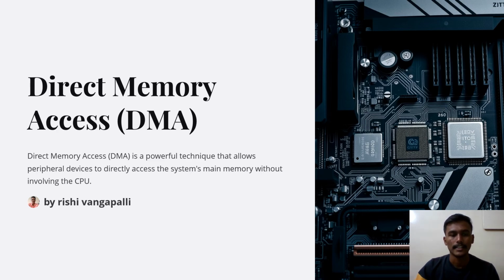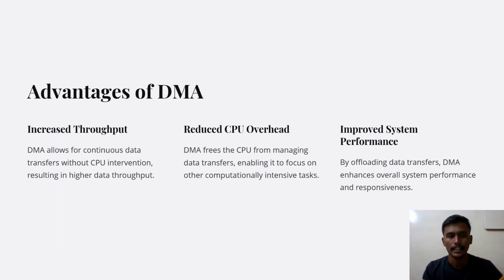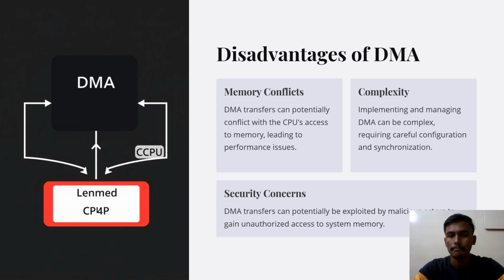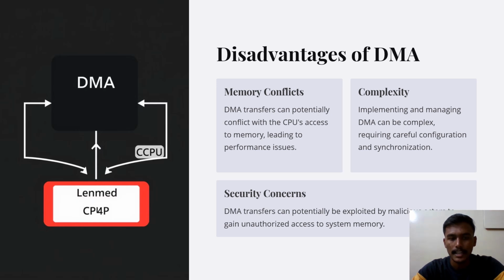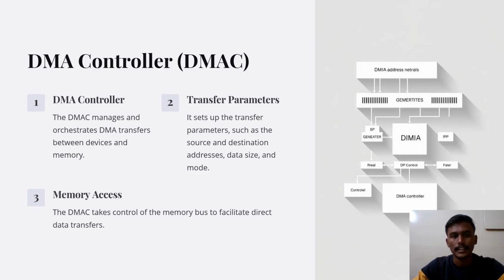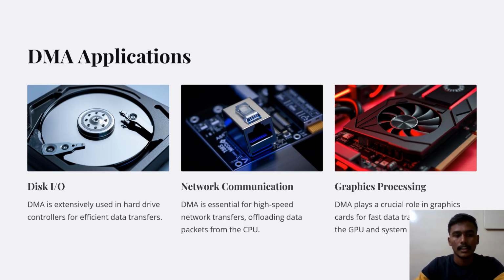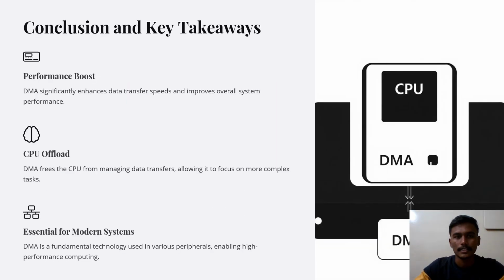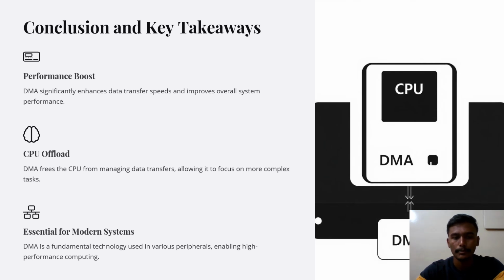Direct Memory Access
About DMA,
How does it work,
advantages and disadvatages,
DMA applications,
c